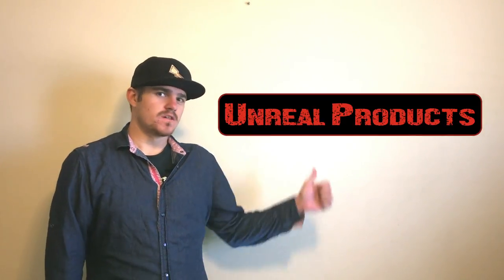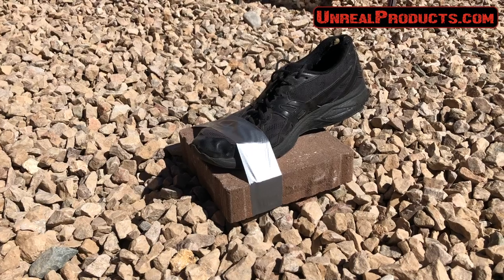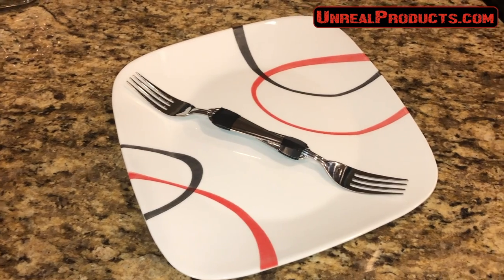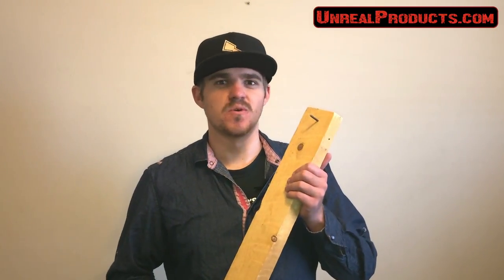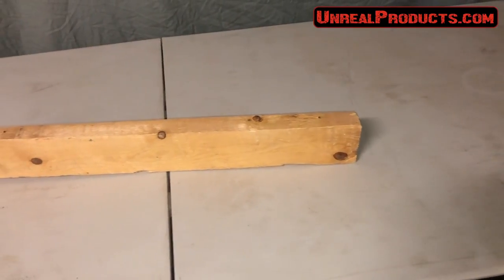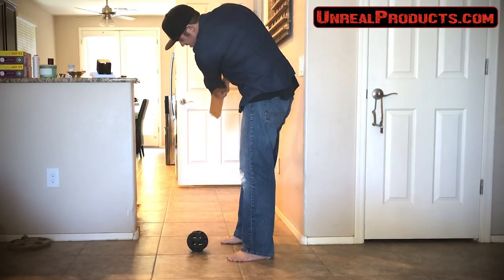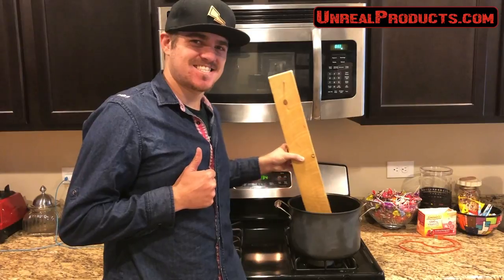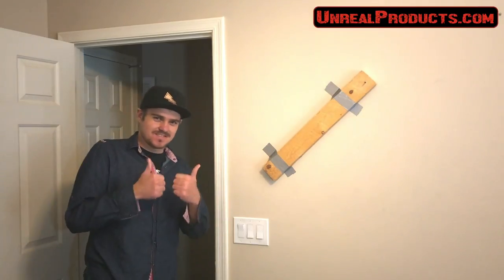Screw in a Board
The new revolutionary product that can do anything